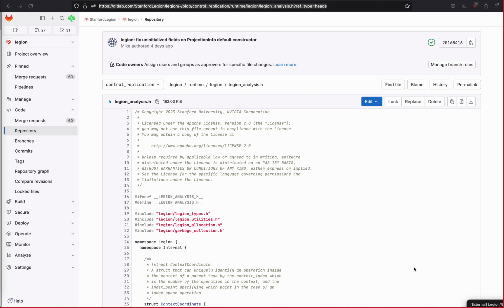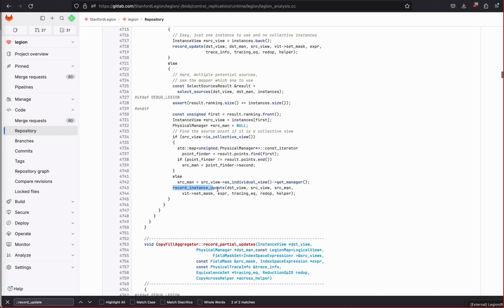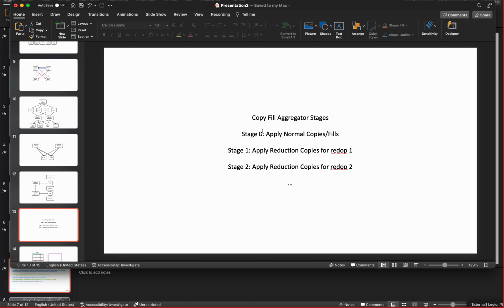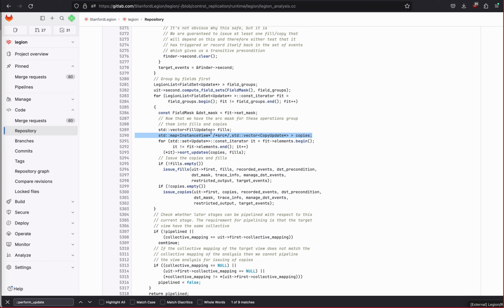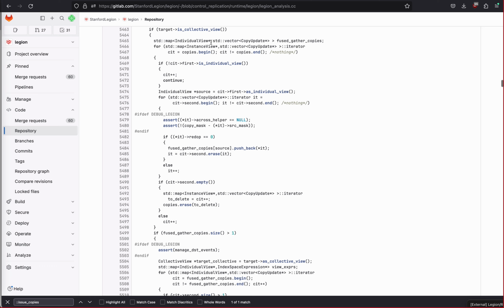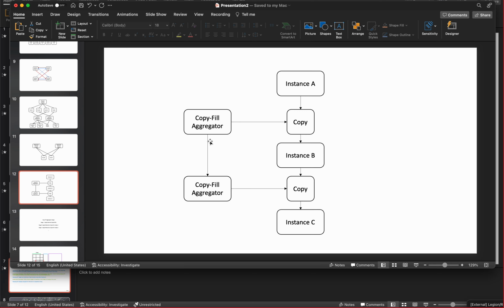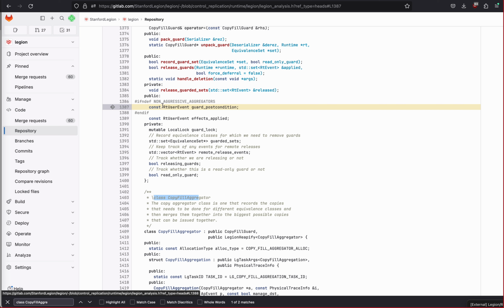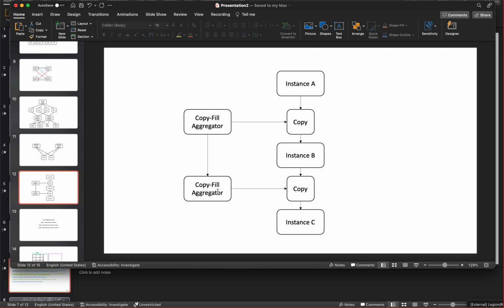Legion Runtime Internals - Lesson 12: Physical Analysis Part 4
This video describes the implementation of CopyFillAggreators and how they attempt to group together copies and fills. It also describes some of the challenges that can occur with attempting to do the grouping of copies and fills.